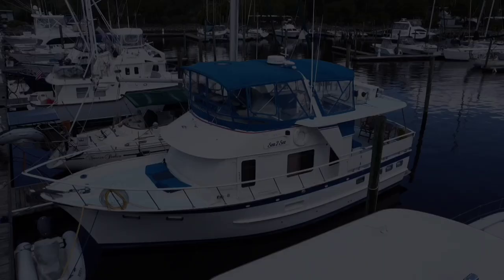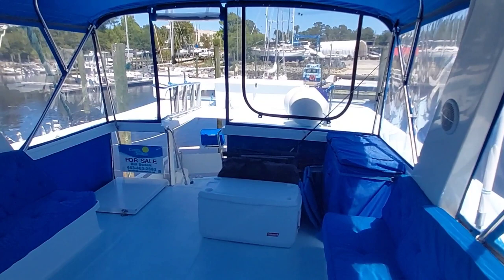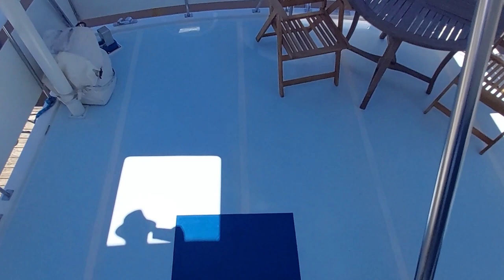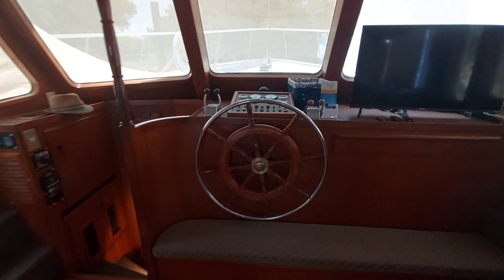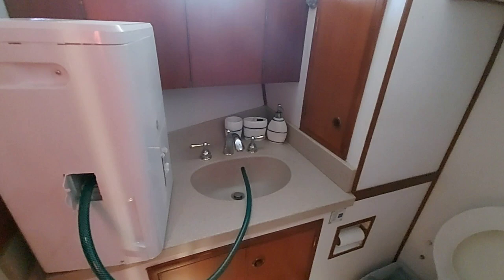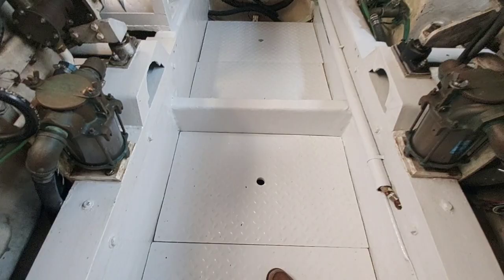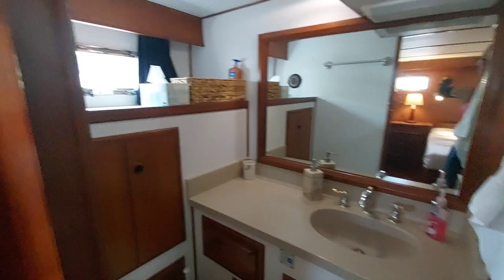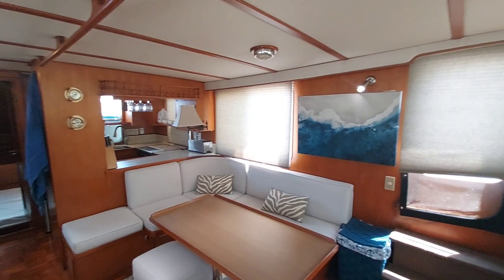SOLD / SEA La Vie 1983 DeFever 44 Sundeck Trawler $165,000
Sea La Vie is a clean vessel with an Awlgrip exterior paint and sky blue non-skid decks with no exterior teak, making her very updated, crisp, and easier to maintain. This vessel has upper and lower helms. Many system overhauls and upgrades including Naiad Stabilizers complete service/fins dropped new seals, new electric heads/plumbing and tank, macerator and fresh water pumps, AGM batteries, Magnum inverter/charger and Bimini with enclosure and complete set of sun screens for the back deck. There is a maintenance log and receipts for the major work kept in binders by the current and past owners. There are boxes of spare parts. Included is a 2005 Nautica 12' tender with 40hp Yamaha. Thank you for checking out the listing, and please be sure to page thru all of the listed updates [found below]